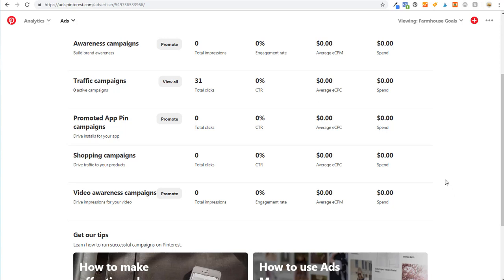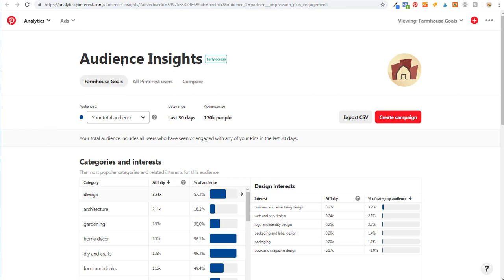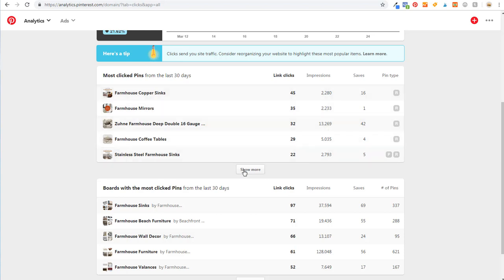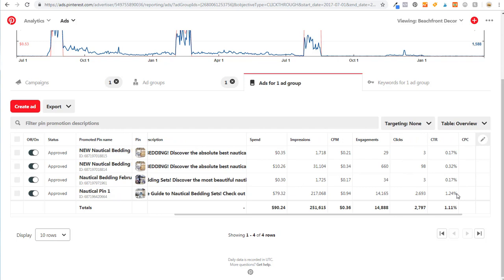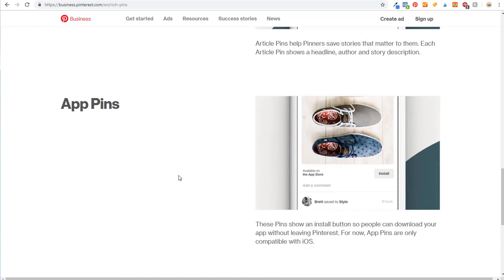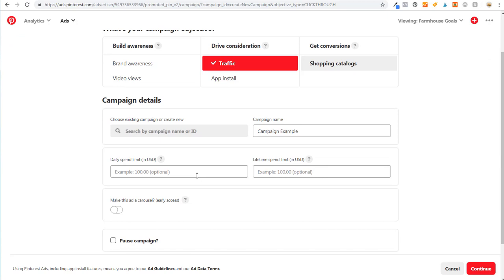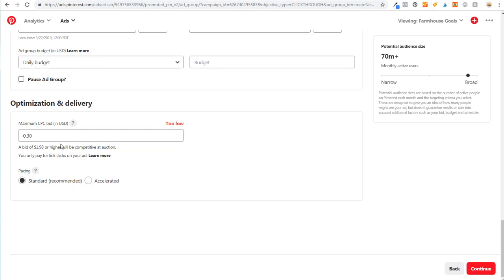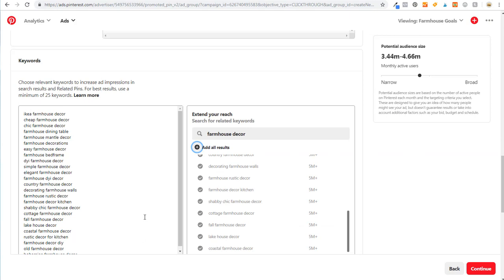12 Pinterest Ads Strategies and Best Practices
Check out our video where we cover 12 Pinterest Ads strategies. There are plenty of Pinterest advertising strategies, tips, tricks, and hacks to get the most out of your Pinterest Ads campaigns, so we came up with 12 different ideas that will help you get more conversions for your budget. If you are just getting started with Pinterest advertising, you need to know some of the best practices that experienced advertisers are using. We listed some of our favorite tips and tricks so you can drive more revenue from Pinterest.

We put some of the helpful URLs below that we covered in the video in addition to our Pinterest Advertising and Pinterest Marketing playlist. You will find this video on the playlist as well.

12 Pinterest Ads Strategies and Best Practices:

1 - Test all types of Pinterest Ads campaigns

2 - Use Pinterest Audience Insights to find the best interest-targets for your campaigns

3 - Use Website Activity to find ideas for what to promote based on what Pinterest pins get the most impressions and clicks

4 - Follow the Pinterest Creative best practices guide to get the most out of your pins

5 - Publish at least 3 promoted pins per ad group when you are setting up your campaigns

6 - Install the Pinterest conversion tag and set-up conversion events from your website

7 - Use Pinterest Rich Pins like product pins, recipe pins, app pins, and more

8 - Target Pinterest Audiences like retargeting audiences, engagement, actalike audiences, and more

9 - Use Pinterest Carousel ads to upload up to 5 images for your Pinterest pins

10 - Use demographics from your Pinterest audience insights and Google Analytics for your targeting

11 - Set your Pinterest bids low and increase them over time to make sure you are spending your budget in full.

12 - Use keyword research tools like the Pinterest keyword tool and the Google Keyword Planner